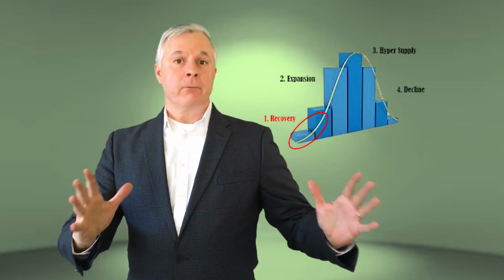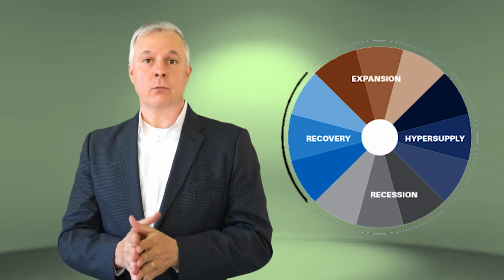How to Make Money in a Recovering Market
Every real estate market is different and the recovering market is one of the best to make money. If you are interested in any aspect of today's real estate it is critical to know how to buy, sell, and manage a property in a Recovering real estate market.

This video explores the process, characteristics, and strategies to effectively navigate and thrive in a recovering market cycle.

Want to know more about me and my company, Southport Management Group? The links are down below.